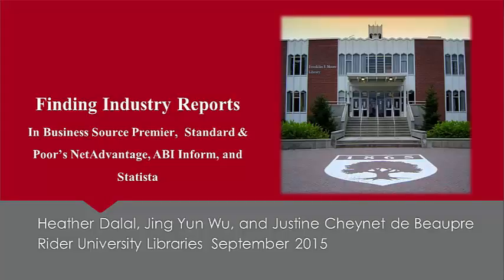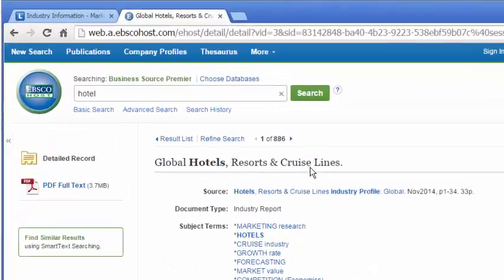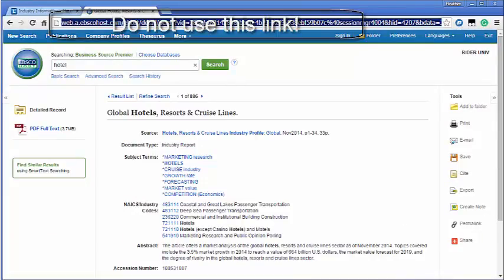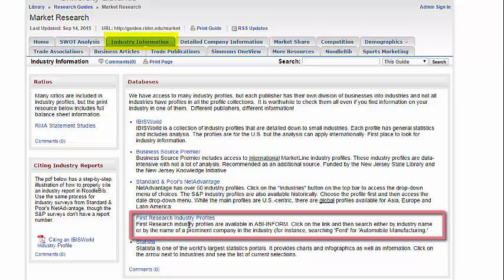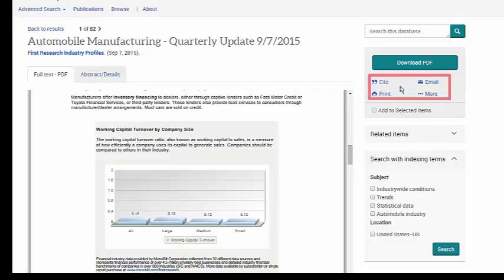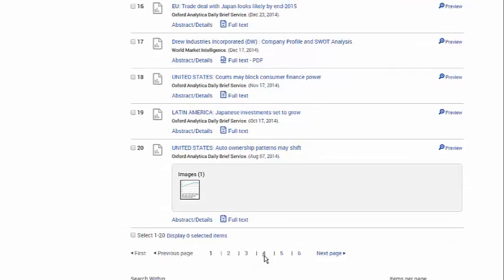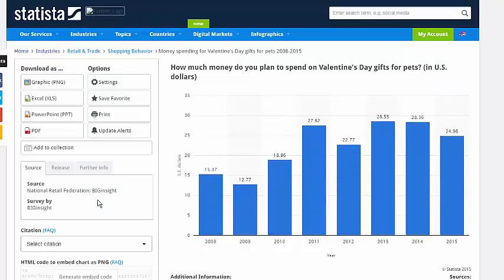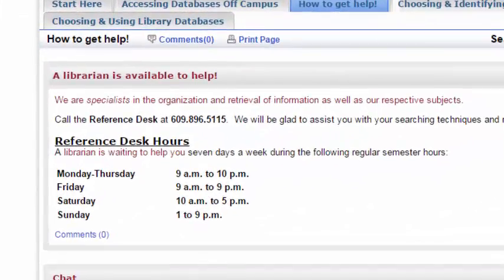Find Industry Profiles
Find Industry Profiles in database other than IBISWorld:
ABI Inform, Business Source Premier, Standard & Poor's NetAdvantage, and Statista